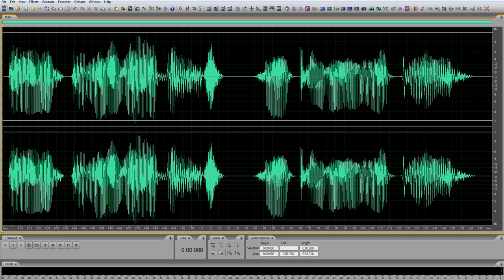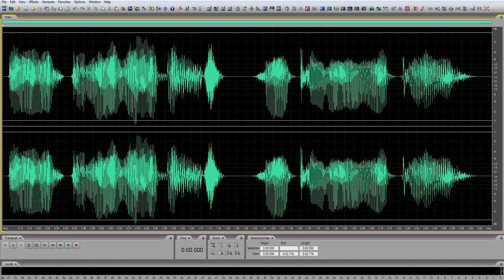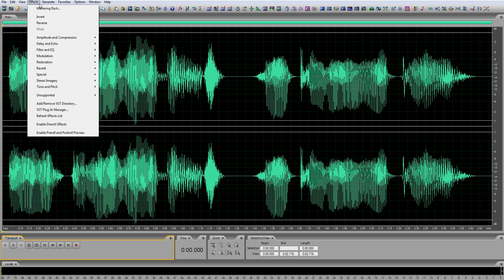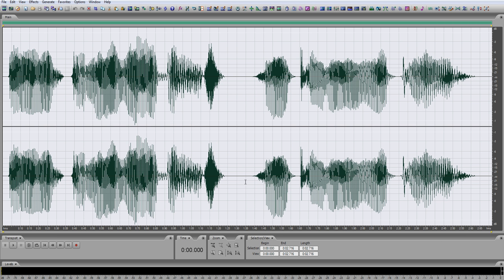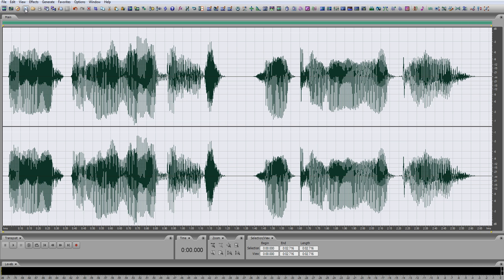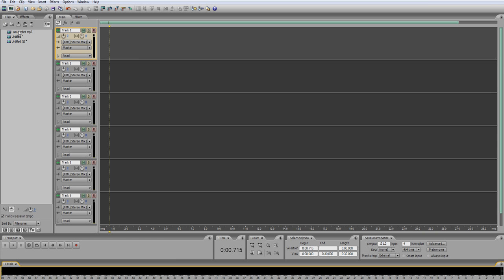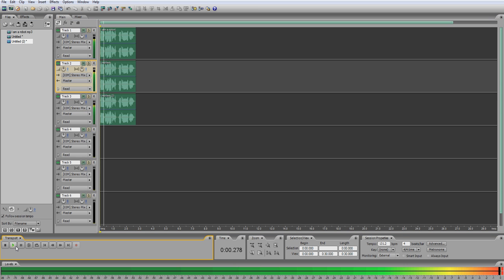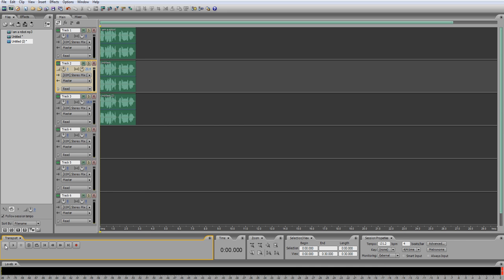Robot Voice Effect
Mike Russell from Music Radio Creative shows you how to create a custom robot voice effect using Adobe Audition 3.0 in seconds!